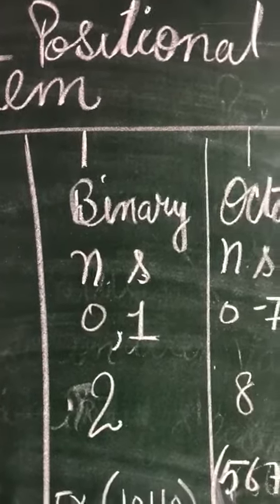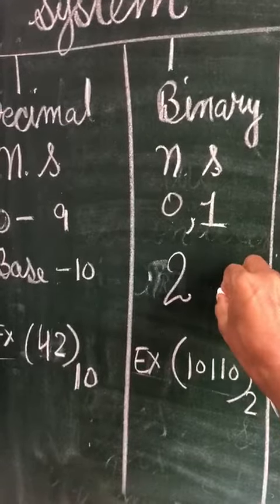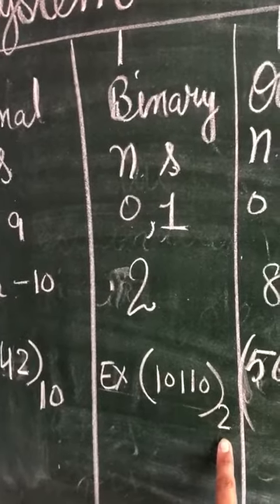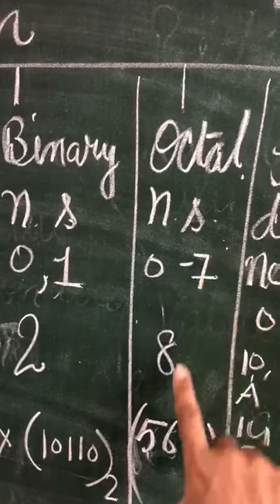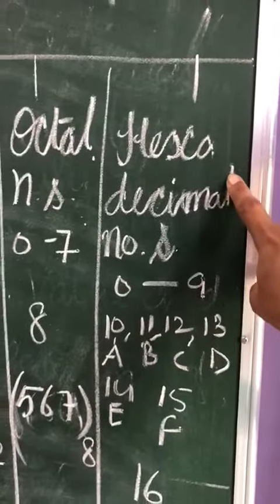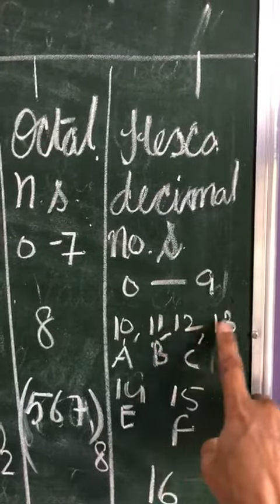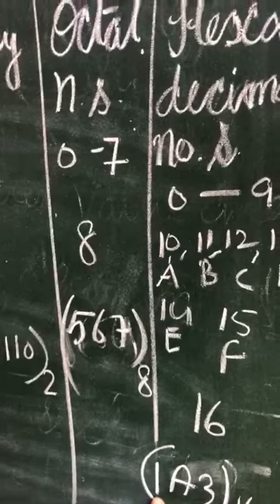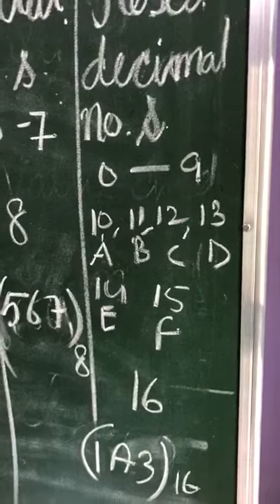7th Computer new YouTube update in English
7th Computer new YouTube update in English
Ch 3 Number System Part 6